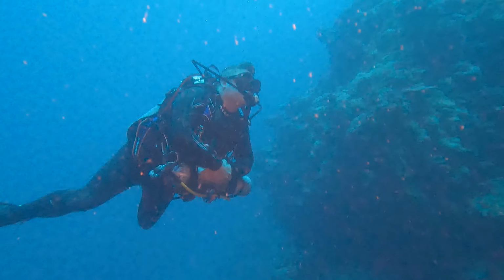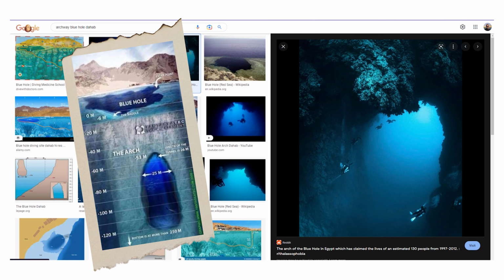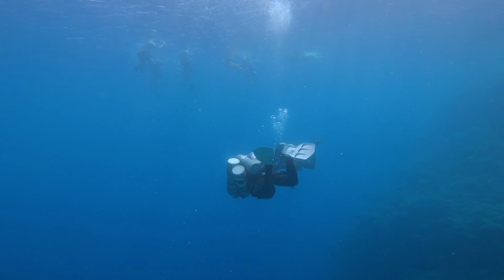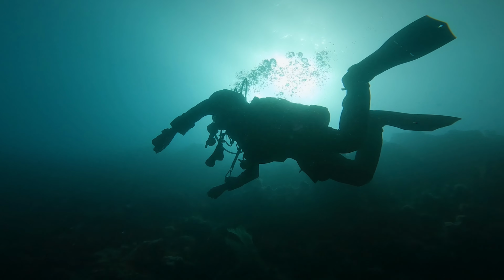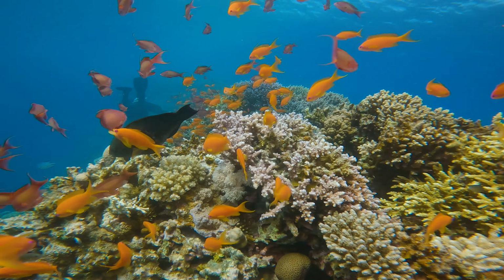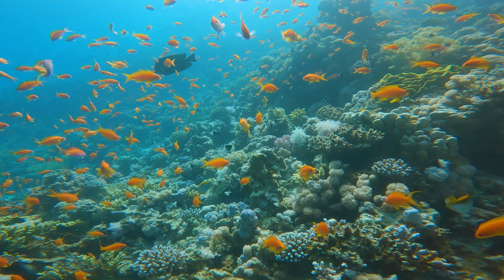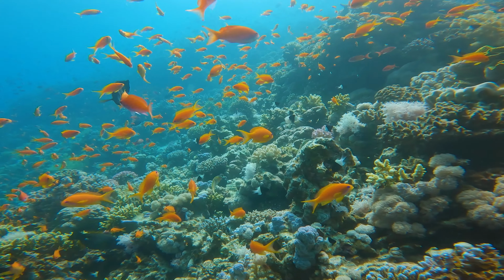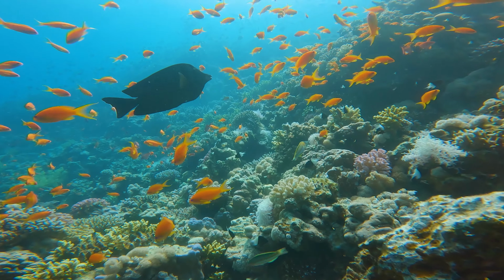SCUBA DIVING at the Magical BLUE HOLE in Dahab, Egypt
The Blue Hole is a famous 120-metre-deep sinkhole, five miles north of Dahab, on Egypt's Sinai peninsula. It's very popular for recreational and technical divers, as well as free divers, swimmers and snorkellers. The varied depths, conditions and entry points offer something for everyone.

The drive to the Blue Hole takes approximately 15-20 minutes along the coast and is very pleasant.

On arrival, there are various shops, cafes and restaurants - these make an ideal hang out for in between dives. You can leave your gear safely and chill with delicious drinks and food - the lime and mint or hibiscus tea are my favourites.

The area comprises several dive sites. You can enter into the Blue Hole fairly easily from the shore in front on the restaurants. But our favourite is to walk a little further up the beach and enter at the Bells - a narrow canyon descending down to around 30 meters. From here you can dive along the reef towards the blue hole and swim back across the saddle - a relatively shallow dip in the reef, linking the blue hole with the open ocean. The light penetration brings to life the beautiful, colourful corals...

The inside of the hole itself is not not as vibrant but great for deep dive training and free divers. The infamous archway, which is perhaps the main reason for the blue hole's reputation as a dangerous site, has sadly claimed many lives over the years. This makes a great dive for technical divers but should never be attempted by recreational divers, with insufficient experience, equipment and training. Free divers also love to enjoy the blue hole, as the the depth and proximity to the shore makes it ideal for training.

In my opinion, the blue hole is not the dangerous place it's often made out to be. When you stay within the limits of your training, the blue hole and the outer reef offers some of the best shore diving anywhere in the world.

Just take a look at the magical underwater world that awaits you...

Filmed using GoPro Hero 10 Black in 4K.